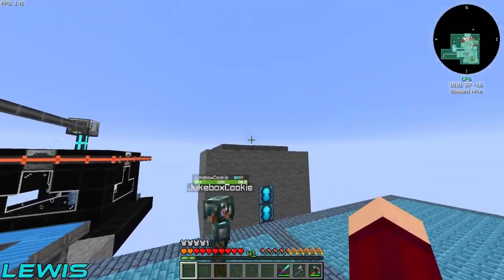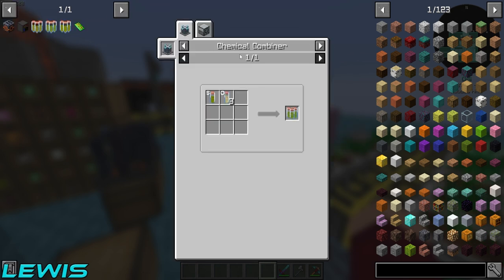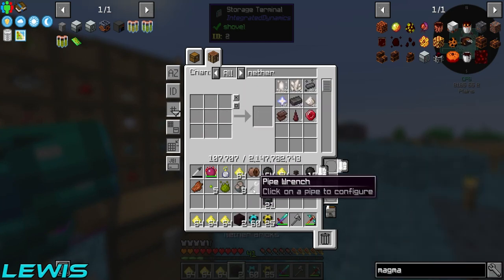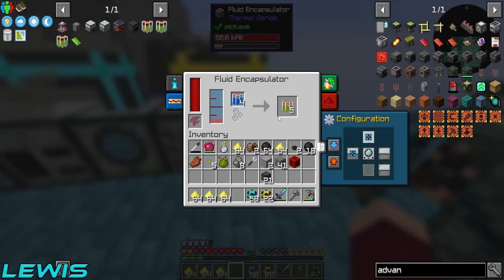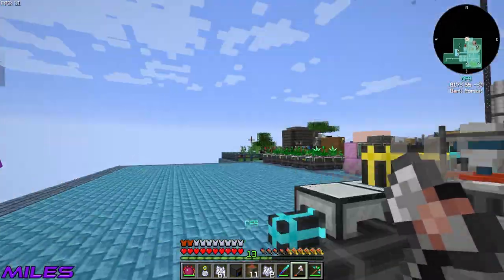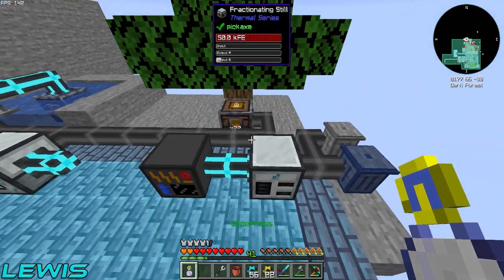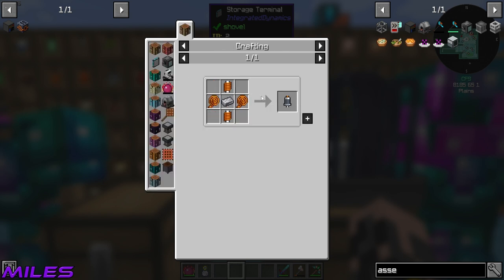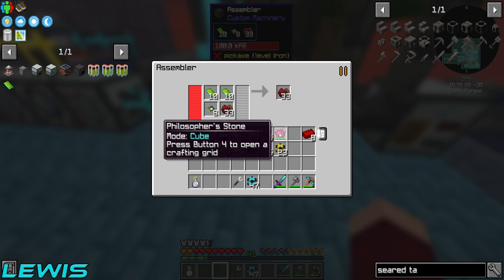ASSEMBLER & POPULATED BASIC PCB'S! Not Too Complicated 2 EP18 | Modded Minecraft 1.16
In this New Minecraft Not Too Complicated 2 episode, Lewis and Miles start the Machinery Quest Line, where Miles first has to make an Assembler whilst Lewis automates the production of Sulfuric Acid. Which helps them to finally produce Populated Basic PCB's which they can then use to start on the Mekanism Quest Line.

About Not Too Complicated 2:
Start in a Skyblock void world with just a transmutation tablet and obsidian. This is mostly a tech Modpack besides the Alchemy/EMC part which I guess is kind of magic, but it's kind of like chemistry too I guess so it's a matter of interpretation.